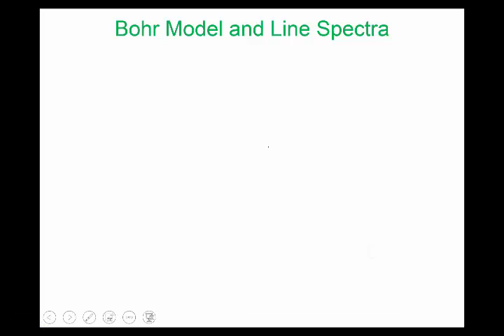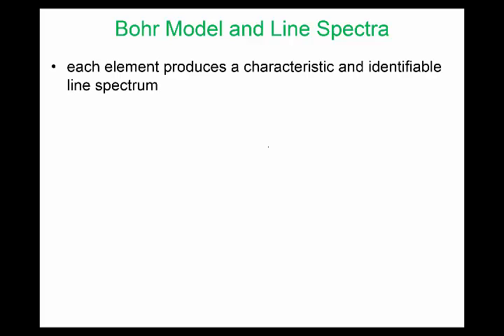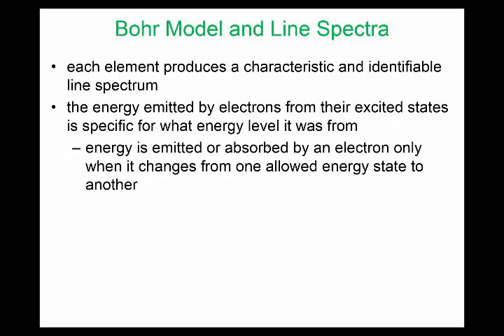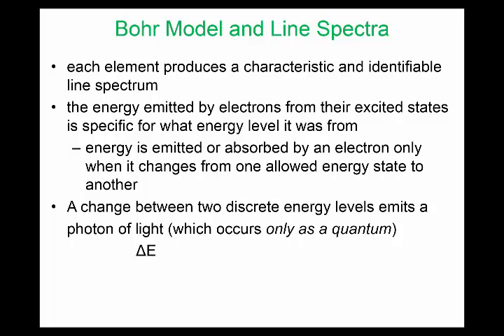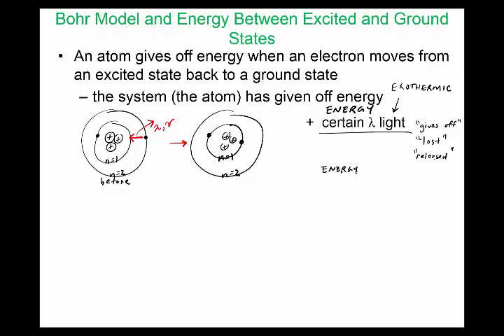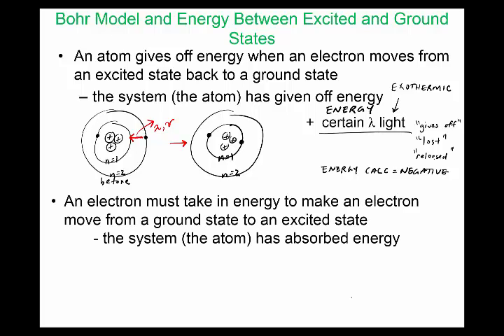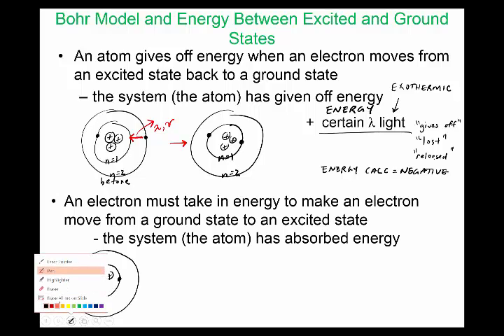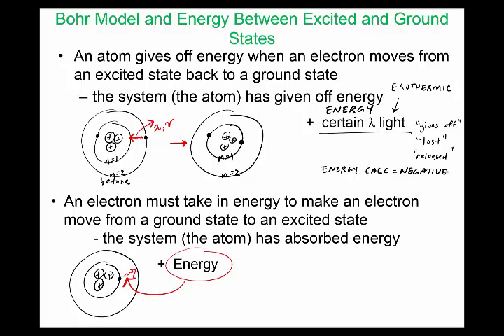Bohr model atomic spectra